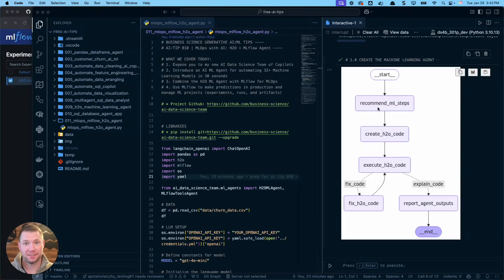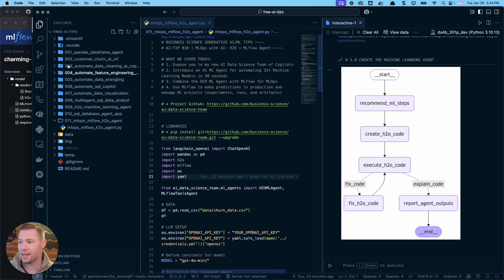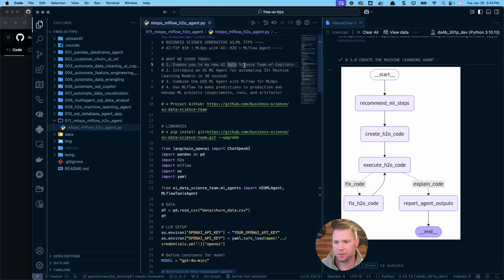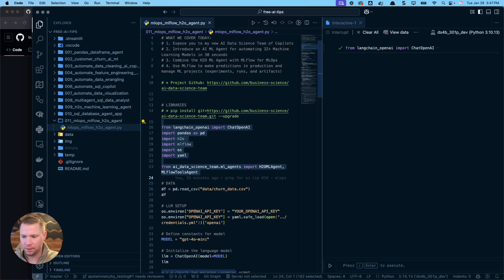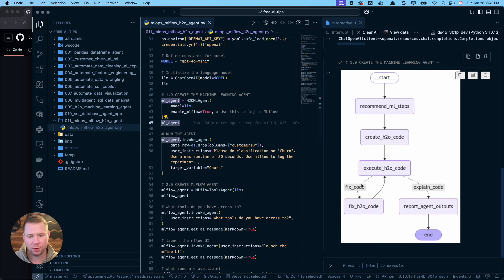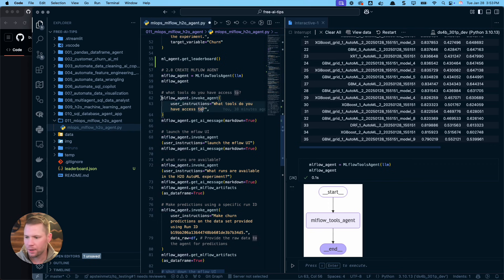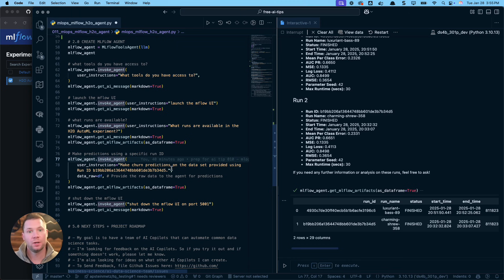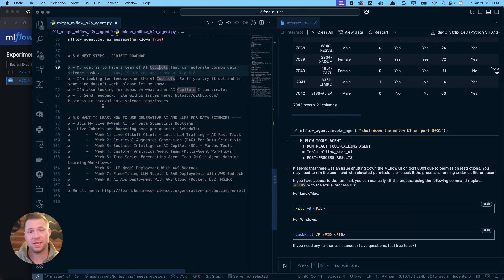Why I quit machine learning... (I do this now)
Want to become a Generative AI Data Scientist? Let me help

⏱️ Timestamps:
00:00 Introducing the Machine Learning and MLOps Agents
01:20 The 4 easy steps to get started with MLOps Agents
02:00 Introduction to the AI Data Science Team
03:40 Code Setup for AI and LLMs
06:50 Create the Machine Learning Agent
09:05 Create the MLflow Agent
12:15 Next Steps, Project Roadmap, & 8-Week AI Bootcamp for Data Scientists

📌 Description
Today, I'll share how I automate creating 100s of ML models. Then take the best ML model into production using my NEW MLflow Tools Agent, available on GitHub. We'll create 2 Agents today:
1. ML Agent that makes 35 ML models on a Customer Churn Problem.
2. MLOps Agent that uses MLflow to predict in production, and manage the ML projects.

👋🏻 About Me
Hi! I'm Matt Dancho, Data Scientist, AI Engineer, and founder of Business Science. On this channel, I share applied training that teaches data scientists how to build AI applications that automate data science and business tasks. Beyond these tutorials, I help people become Generative AI Data Scientists, a new $200,000 role that Fortune 500 companies like Meta, Amazon, Walmart, Exxon Mobil, and Home Depot are hiring for.